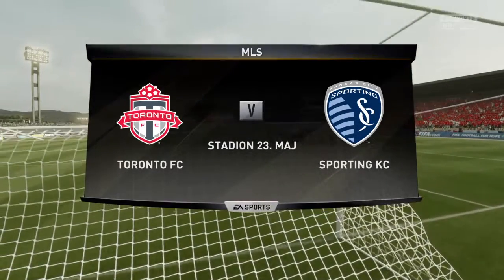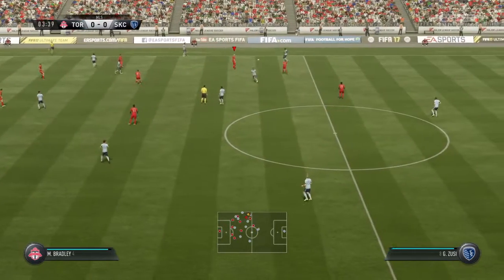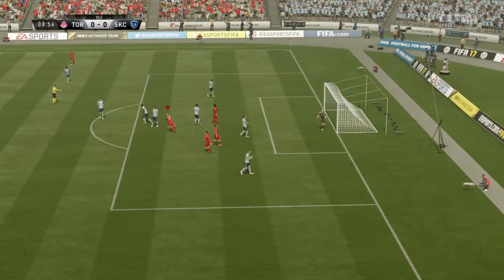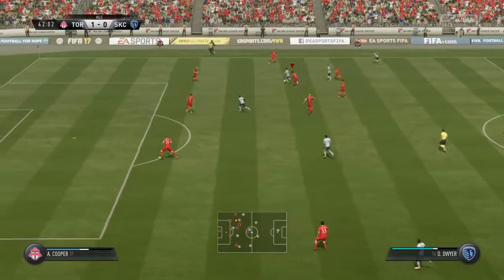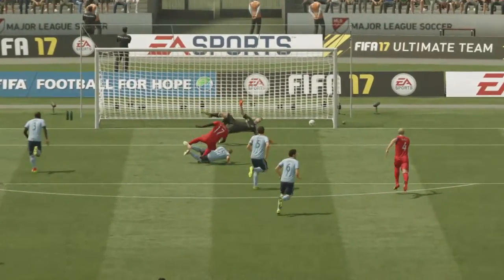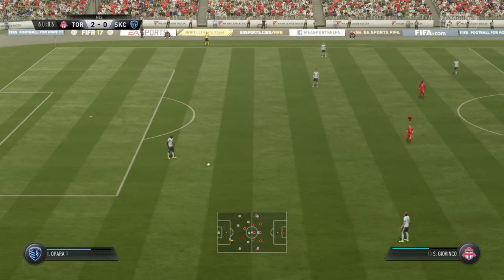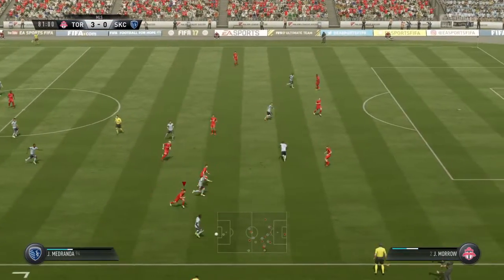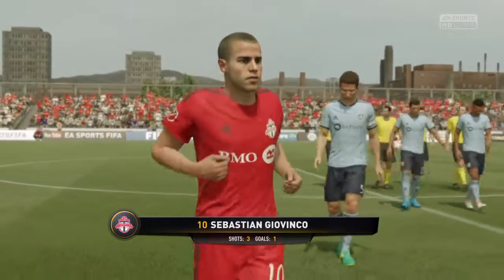FIFA 17 - Toronto FC vs Sporting KC | MLS @ Full Gameplay (PS4/Xbox One)